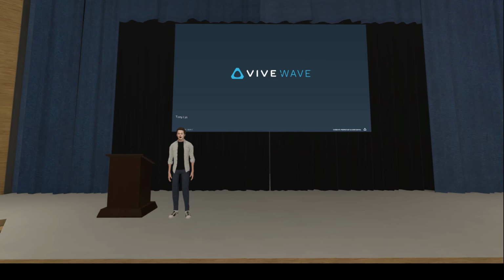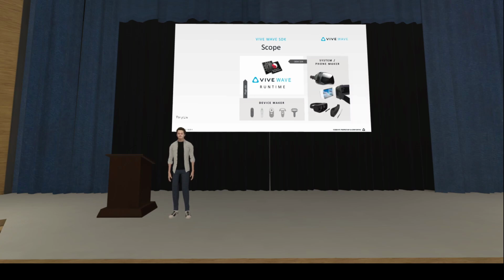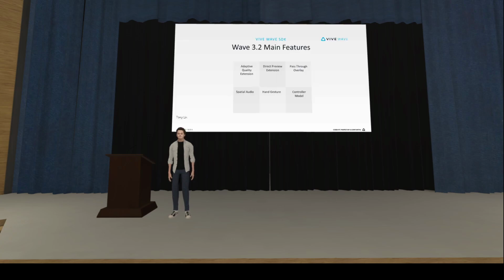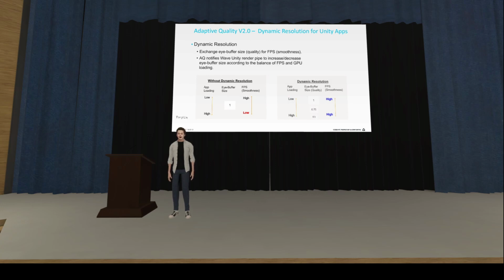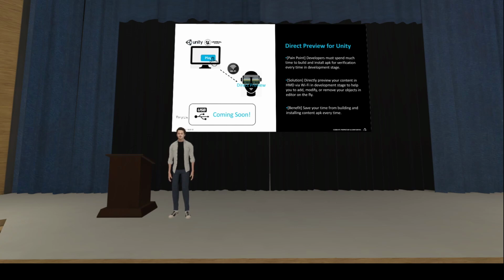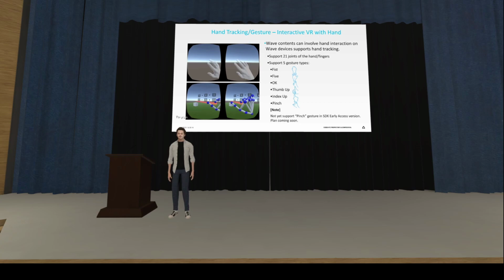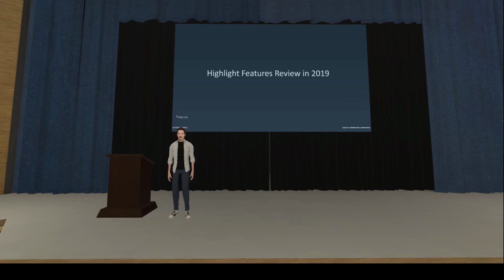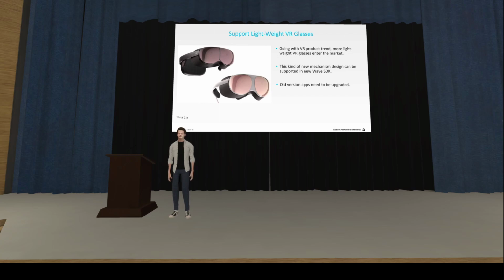V2EC Part 8 of Developer Track：Tony Lin - VIVE Wave SDK Updates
Tony Lin | Director, R&D of HTC